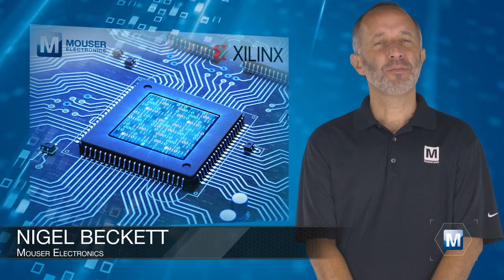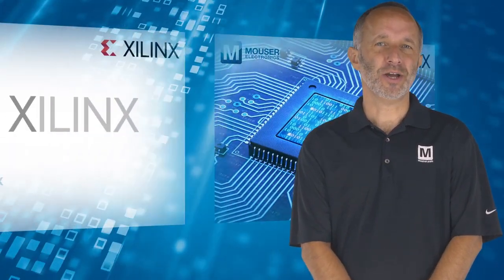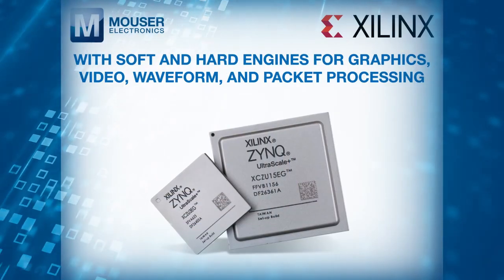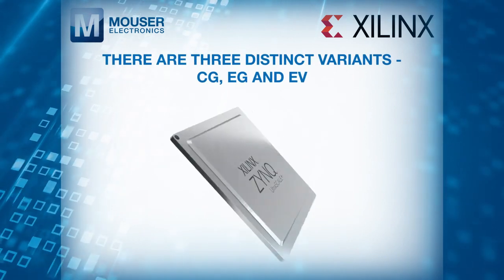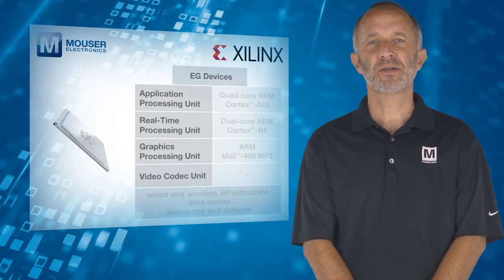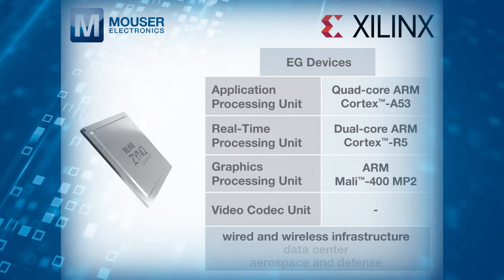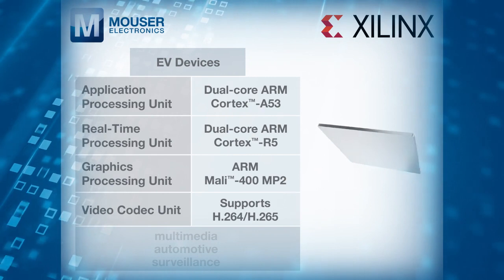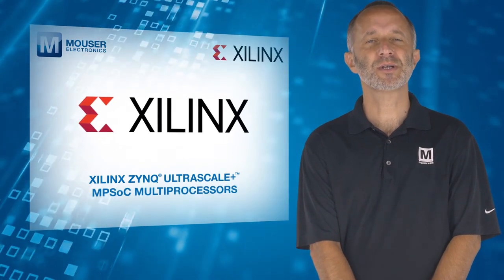Xilinx Zynq® UltraScale+ MPSoC Multiprocessors | Featured Product Spotlight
Xilinx Zynq® UltraScale+ MPSoC Multiprocessors feature 64-bit processor scalability that combines real-time control with soft and hard engines for graphics, video, waveform, and packet processing.